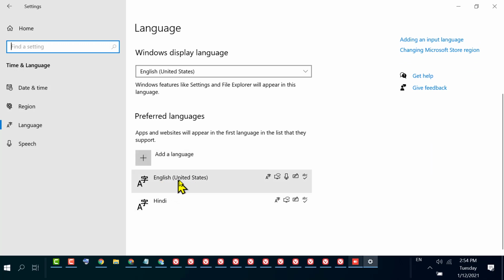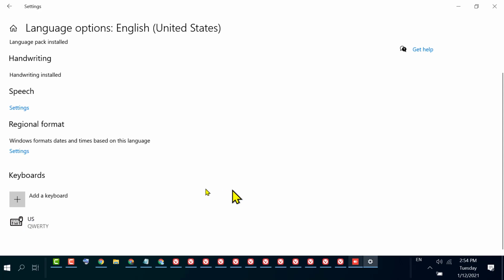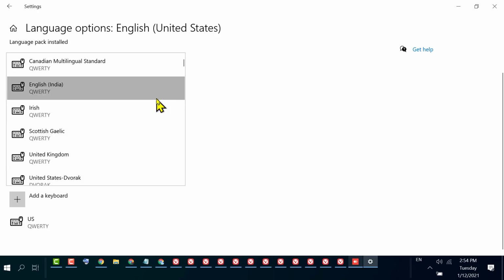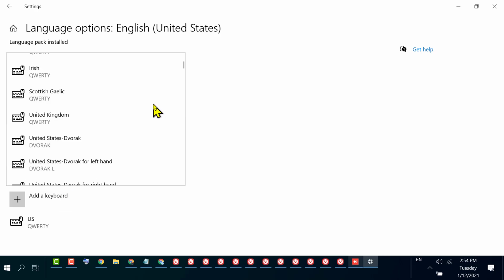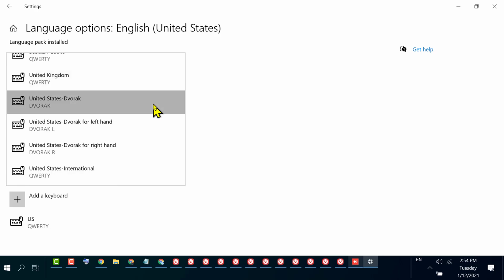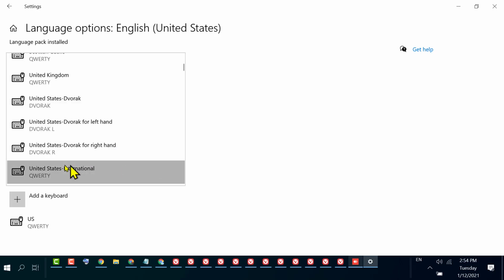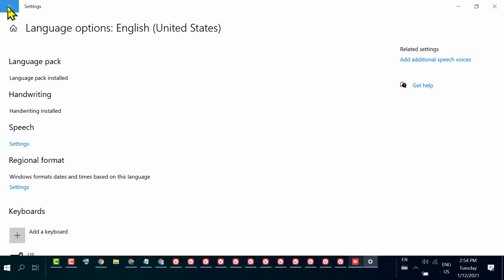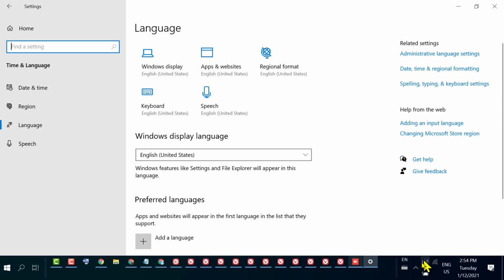How to add US International Keyboard in Windows 10